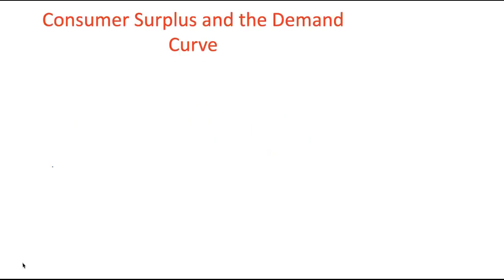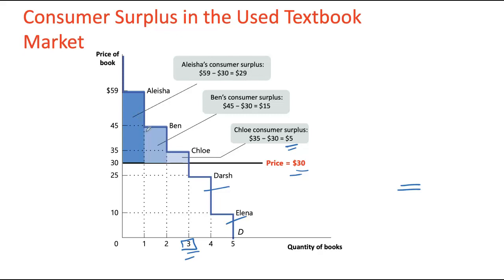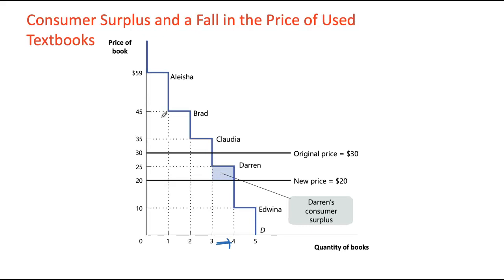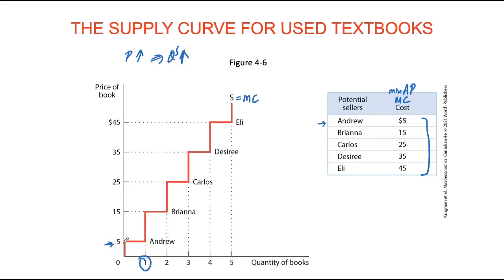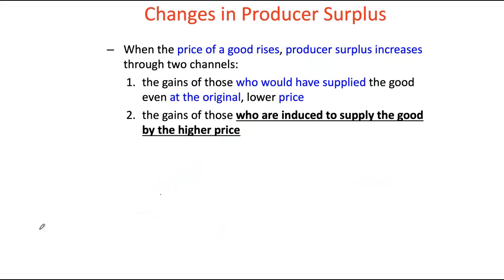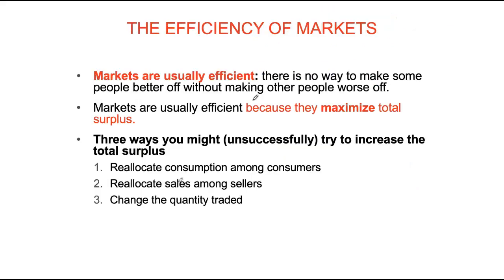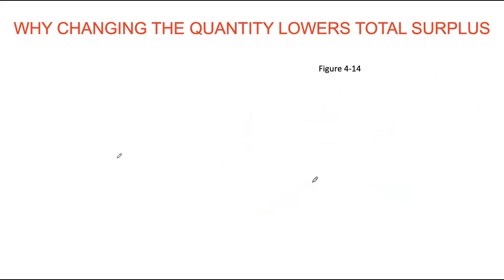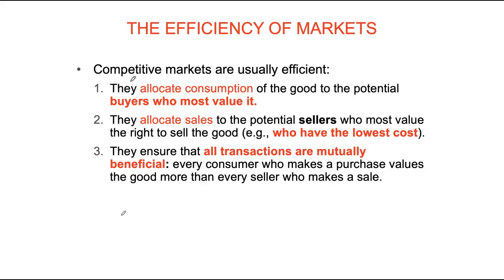Micro Ch 4 Consumer Surplus Producer Surplus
This video is based on material covered in Microeconomics by Krugman, Wells, Au and Parkinson